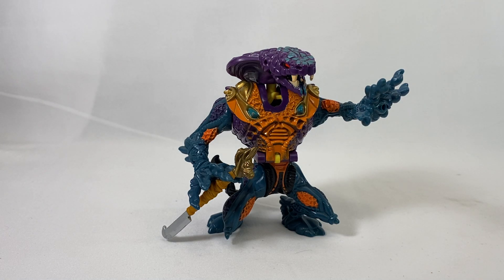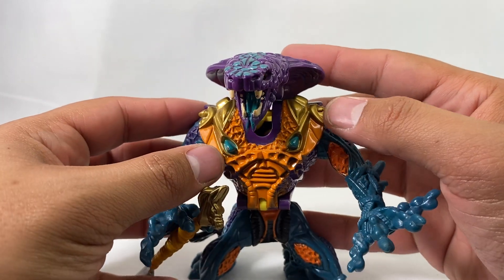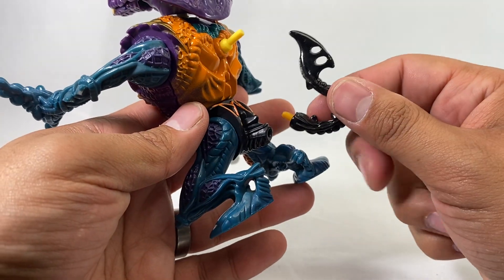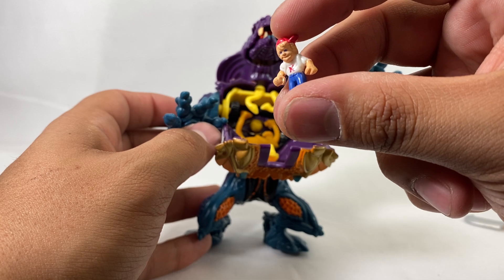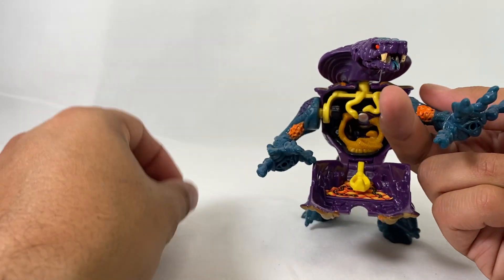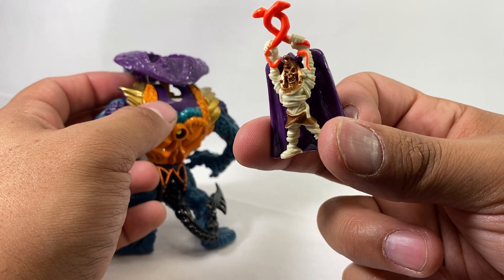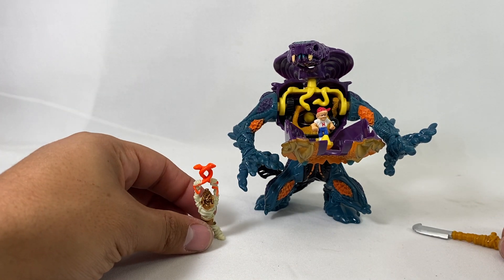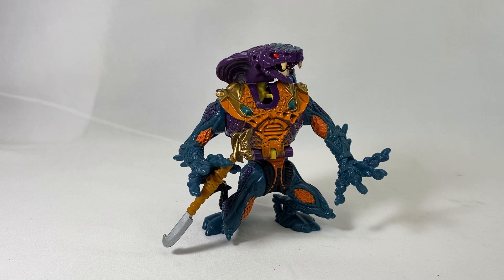Mighty Max strikes Fang! Pharaoh Phang action figure/ play set review!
Review for Mighty Max Battle Warriors Pharaoh Phang